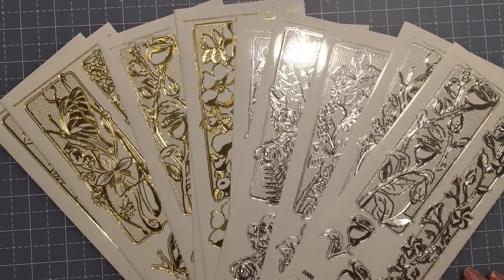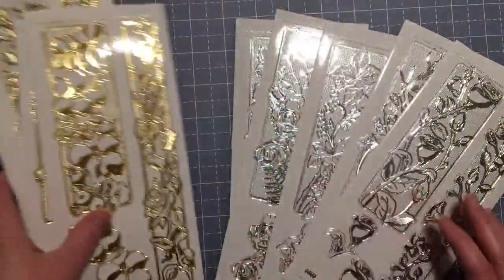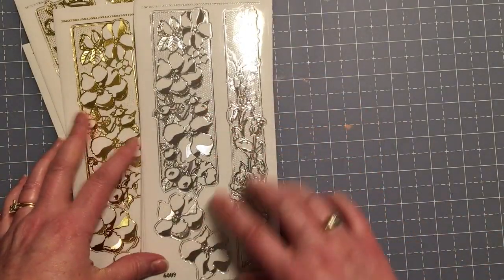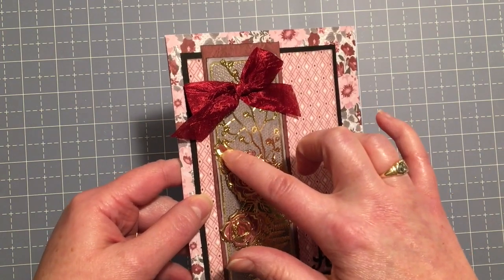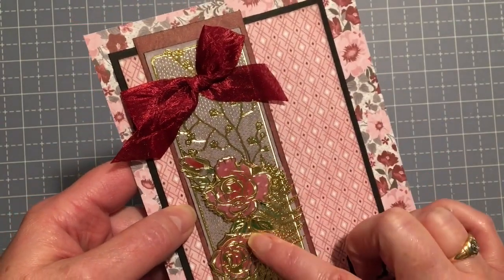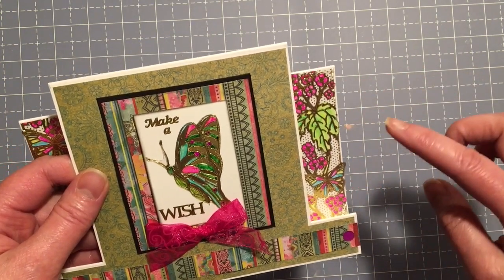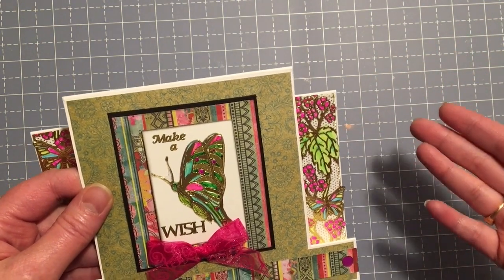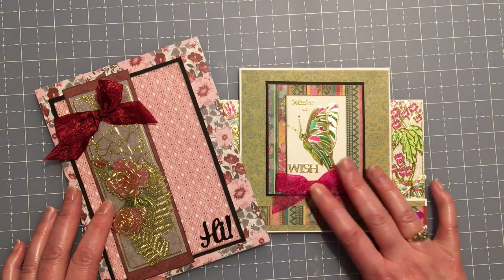Paper Wishes Blog Tour March 13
A brief description about the March13, 2018 addition of Paper Wishes Blog, featuring cards using Beautiful Borders Engraved Dazzles™.